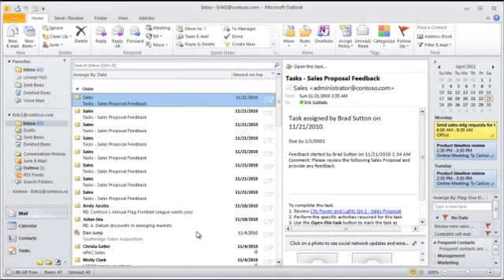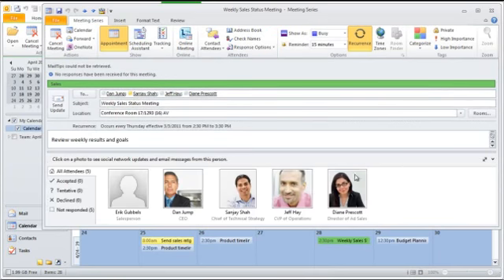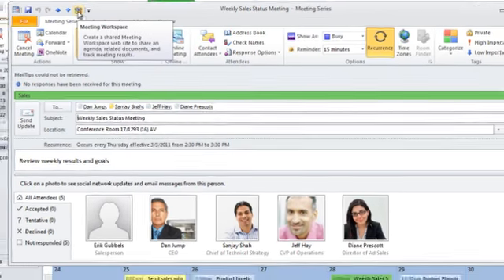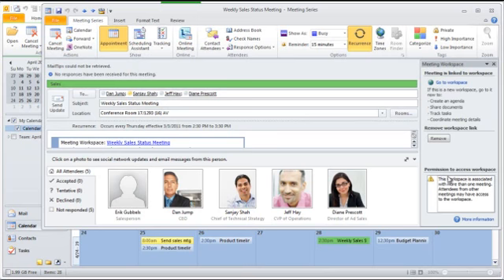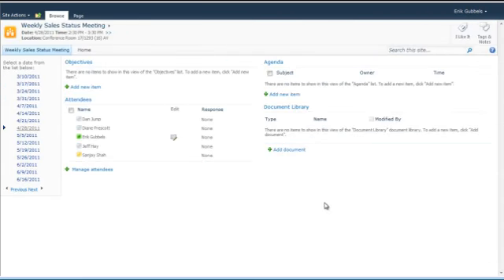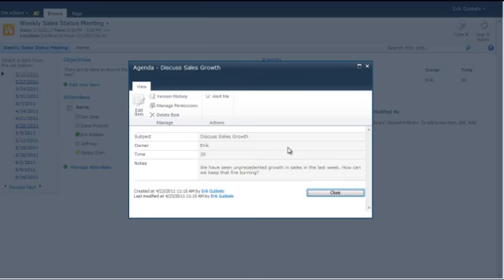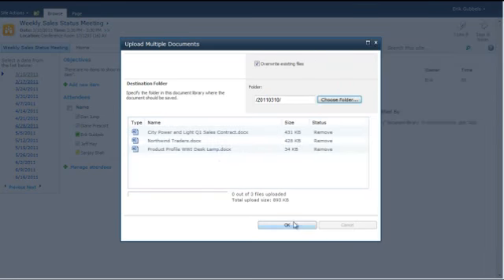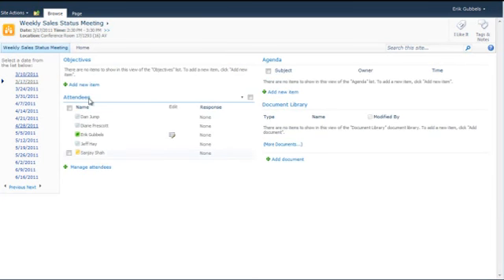Meeting Mayhem Be Gone! 4 Essential Office365 Tricks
Explore Office 365 Today,

Chaotic meetings are not productive for anybody.  Meeting in SharePoint can make meetings way more productive.  RazoRSharp Networks shows you how to use Hosted SharePoint to manage you meetings with SharePoint meeting work spaces.

Why Use SharePoint 2010?

The capabilities of SharePoint 2010 work together to help your company quickly respond to changing business needs. Using SharePoint 2010, your people can share ideas and expertise, create custom solutions for specific needs, and find the right business information to make better decisions. For IT, SharePoint 2010 helps you cut training and maintenance costs, save time and effort, and focus on higher business priorities.

SharePoint Delivers the Best Productivity Experience - SharePoint 2010 helps your people be more productive. It offers a familiar Microsoft Office experience so that people can quickly and easily access the business information they need to get their jobs done.
Cut Costs with a Unified Infrastructure - SharePoint 2010 helps you reduce costs by consolidating intranet, extranet, and Internet sites on a single platform—on-premises or in the cloud.

Rapidly Respond to Business Needs - SharePoint 2010 gives you the best of both worlds: out-of-the-box applications and a platform for customized solutions. You can use the features of SharePoint 2010 just as they are or quickly create secure and easy-to-use solutions for specific business needs.